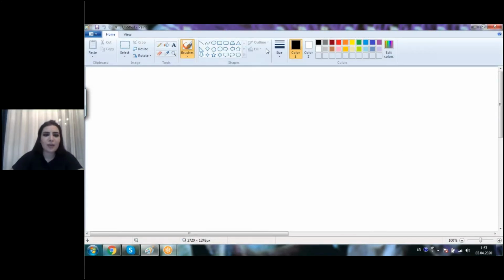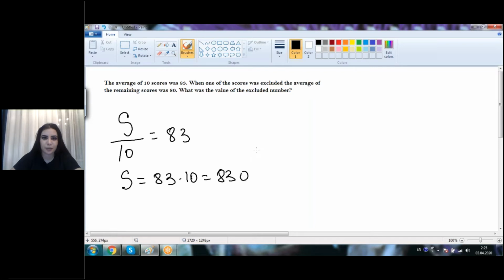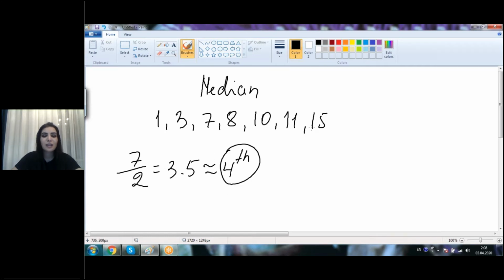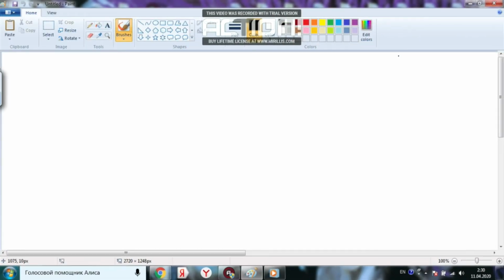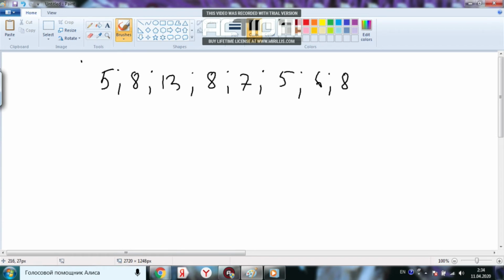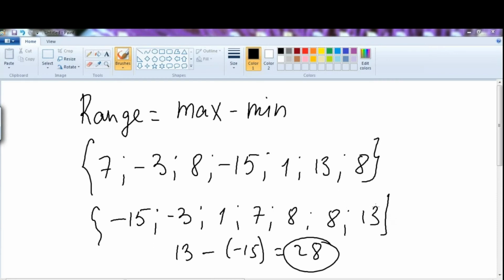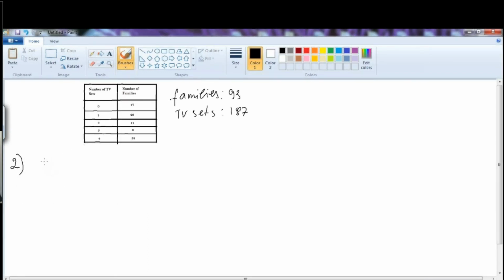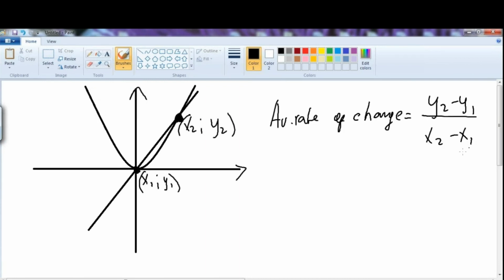SAT Math - Lesson 10 - Statistics (Laman Aliyeva)